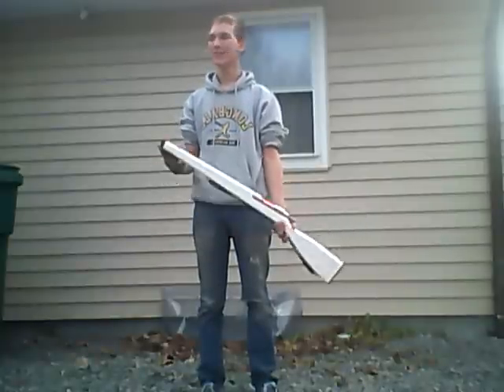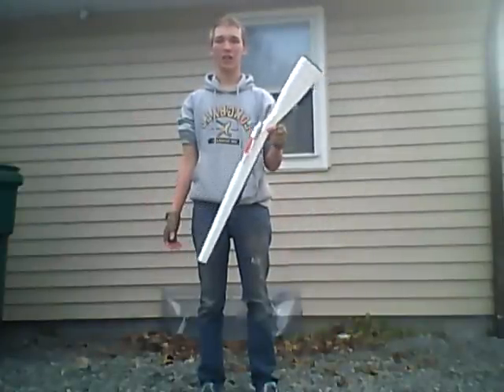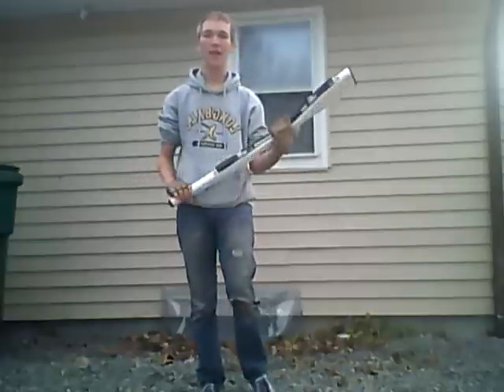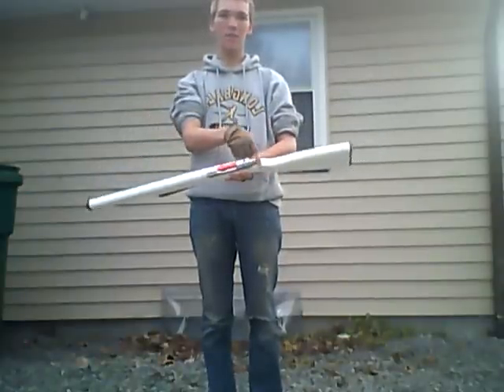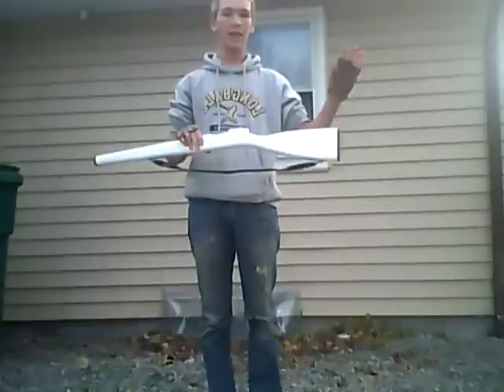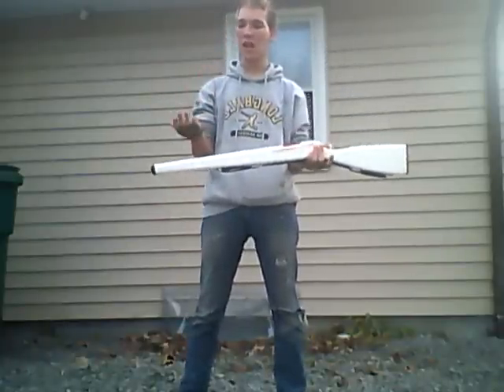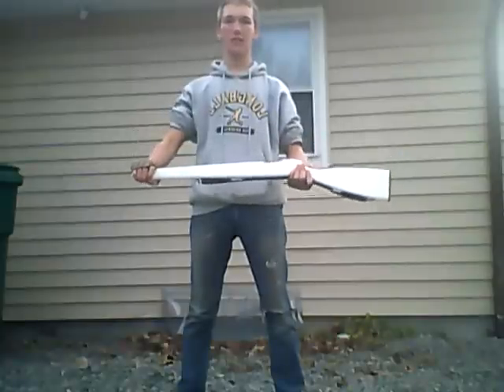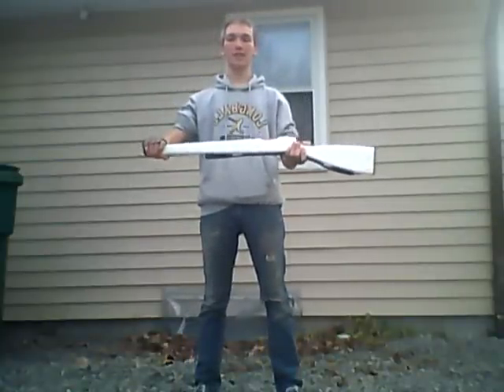Color Guard Rifle (Identity)